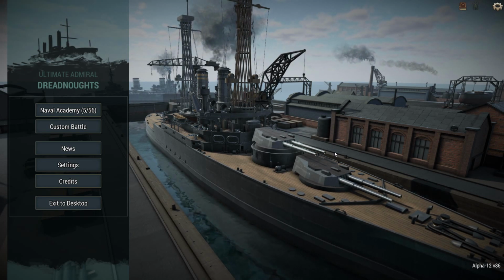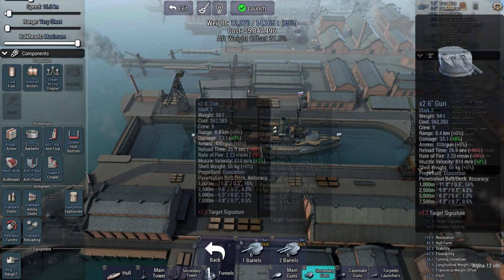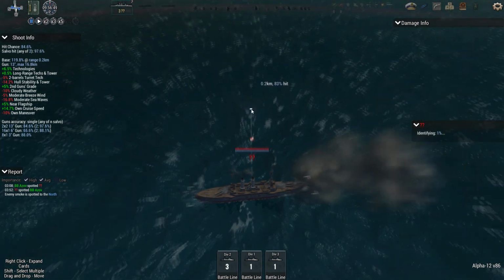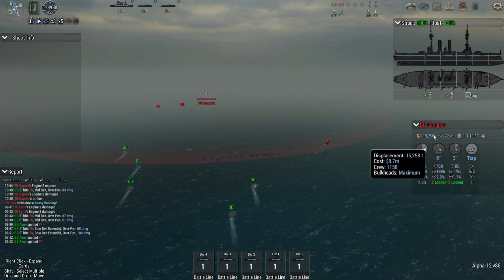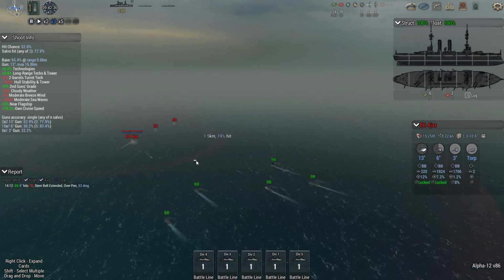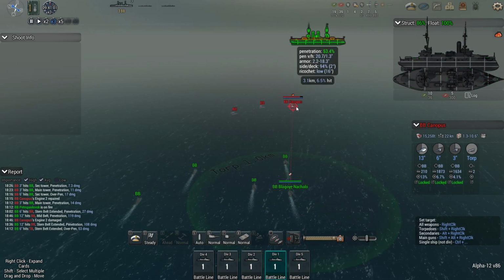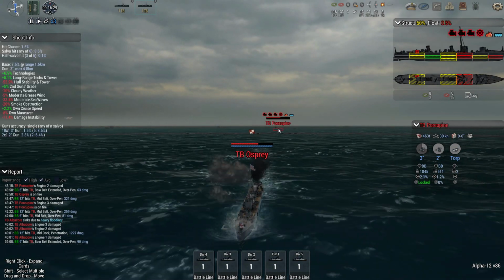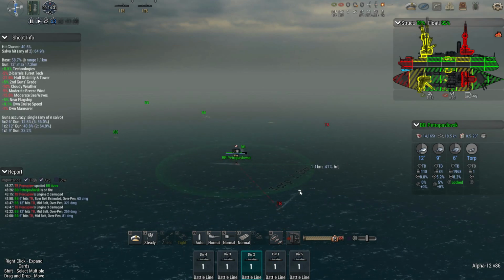Ultimate Admiral Dreadnoughts - Taskmaster Tuesday - Season 1 Episode 3: Pre-Dreadnoughts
🎮 On Taskmaster Tuesday's I go up against other youtubers in designing warships to fulfil specific tasks. This week our task is:

Week/Task 3: Pre-Dreadnoughts
Admirals Choice vs Britain 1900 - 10,000m; 5BB vs 3 BB, 5TB

Scoring (these are season points)
None of your ships suffer a flash fire - 1 point
Sink all enemy battleships - 1 point
Use the smallest hull for your chosen nation - 1 point
Have one of your ships get hit by a torpedo but survive to the end of the battle - 1 point
Lose none of your ships - 1 point